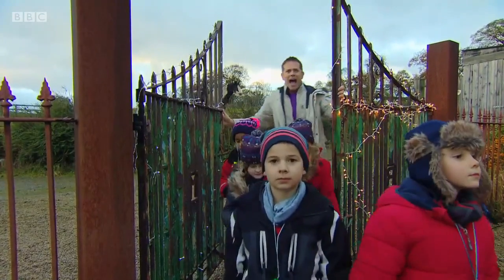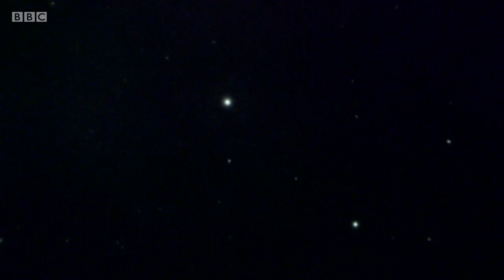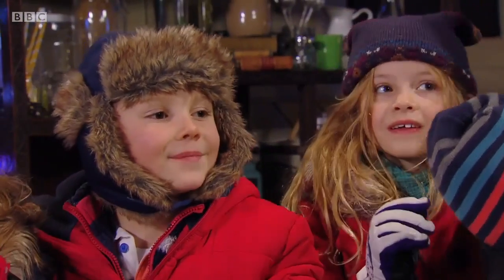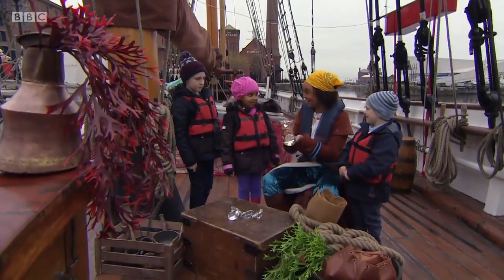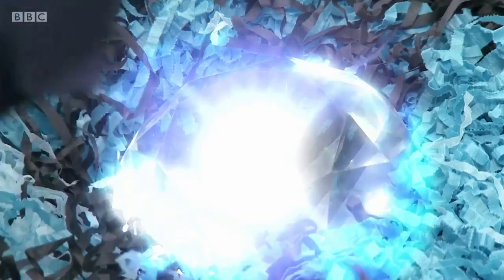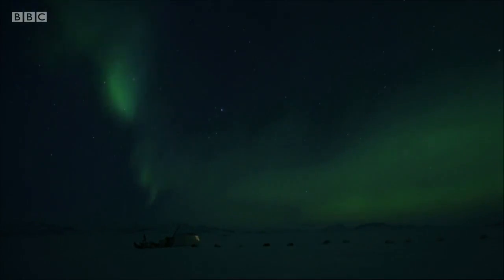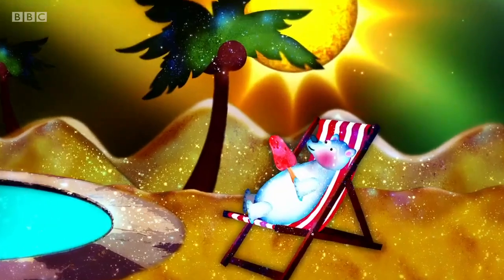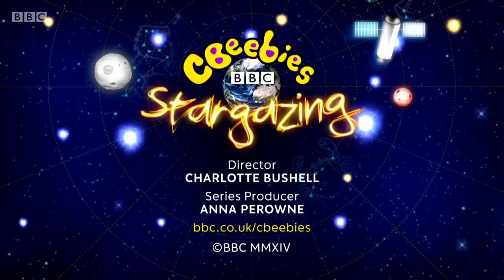CBeebies Stargazing - The Plough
Maggie, Chris and the Stargazers spot the Plough and discover how to find the North Star.